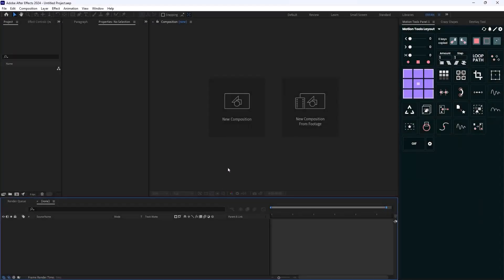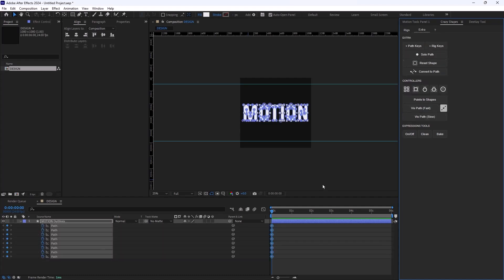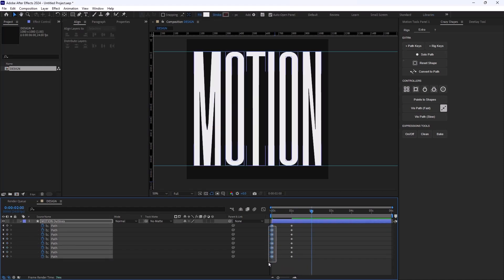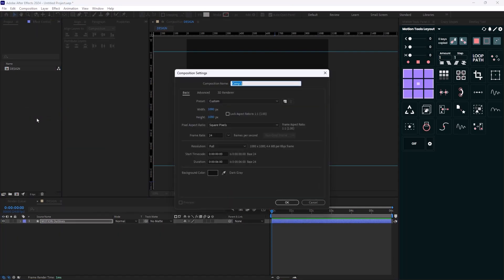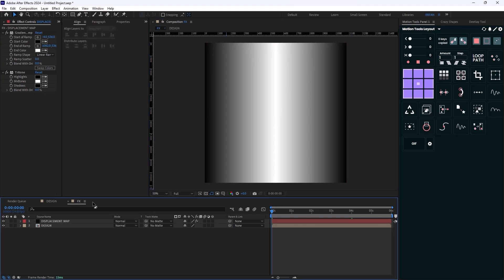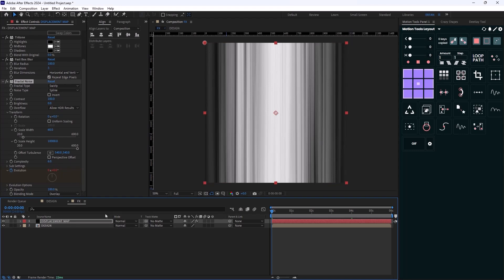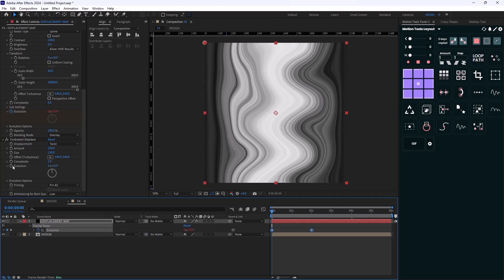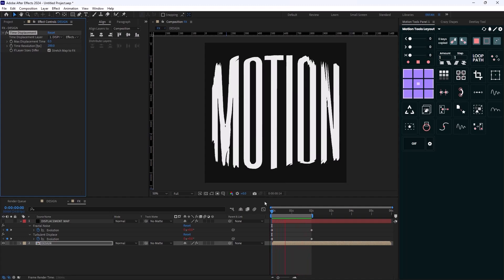Stunning Kinetic Type Animation Tutorial In Adobe After Effects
🛠 Tools Used:

Motion Tools
Crazy Shapes

📄Chapters:

00:00 Intro
00:25 Text Design
01:00  Stretch Text Animation
03:00  Displacement Design
08:00  Texture and Colorization